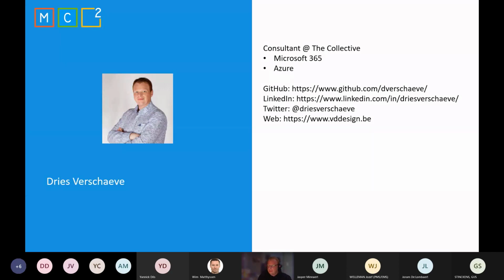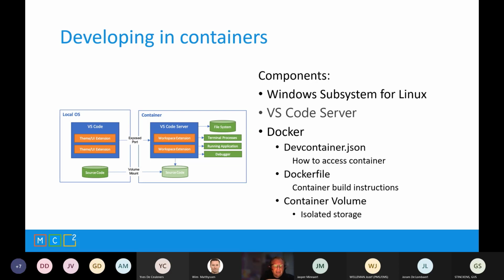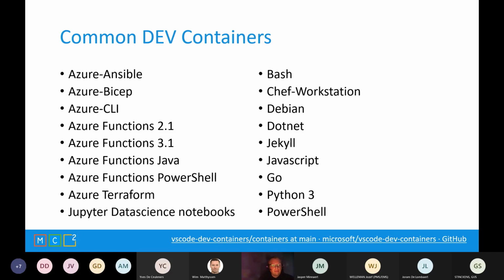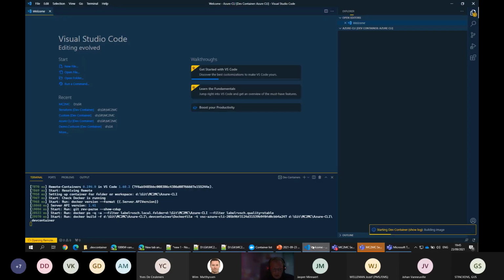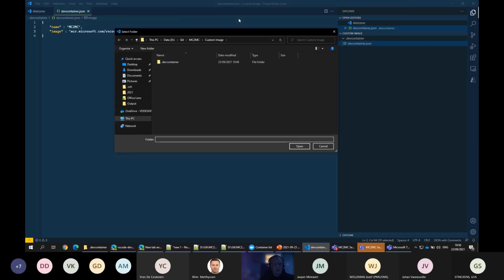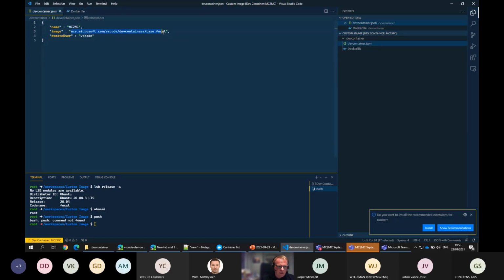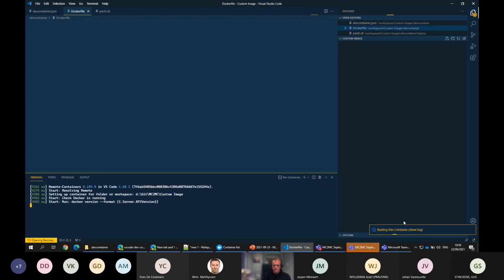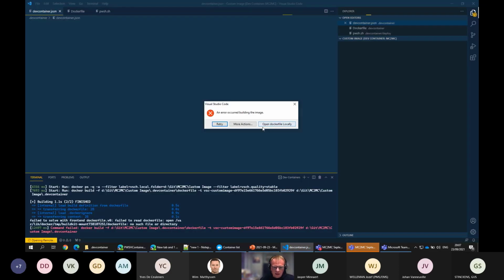Creating automation scripts inside Visual Studio Code and Docker Containers by Dries Verschaeve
A session that will kick start you in making use of Visual Studio code and Docker containers for your cloud related automation projects. After a brief introduction, a demo will be given to show you how to get started and how you can build your own custom development container.